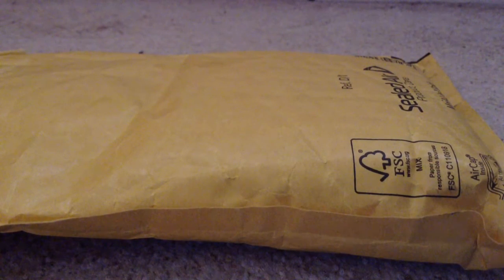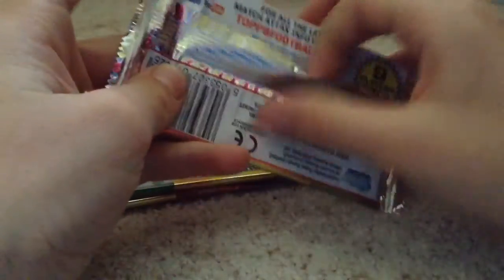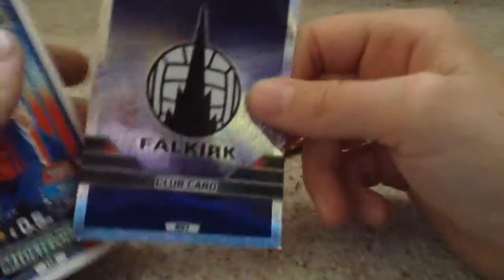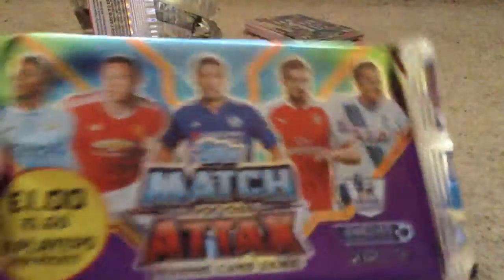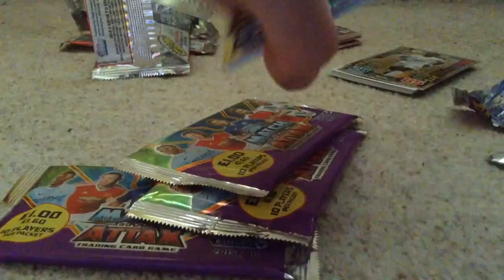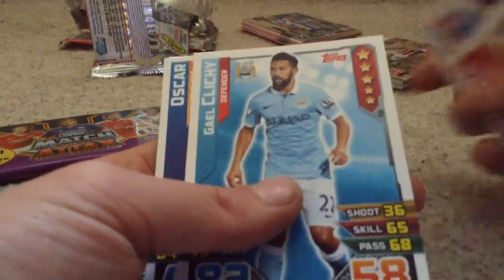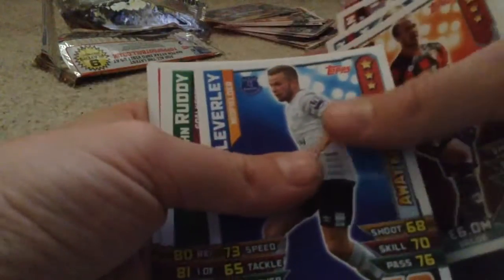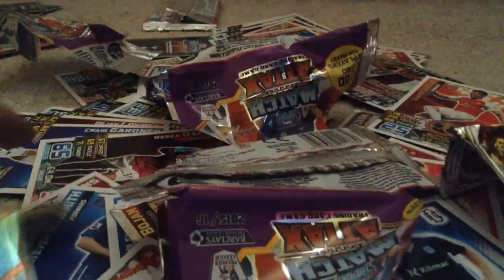Epic Mail From My Gran:Five BPL And Three SPFL